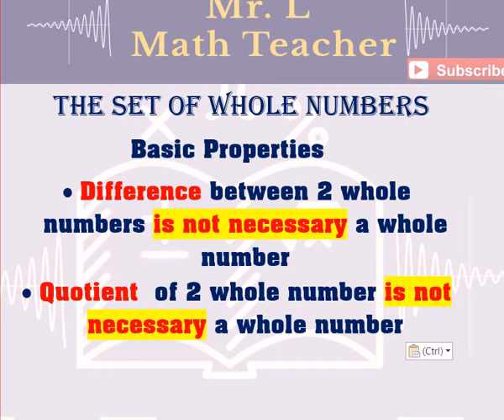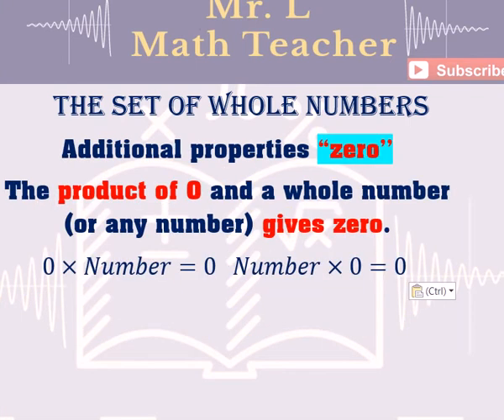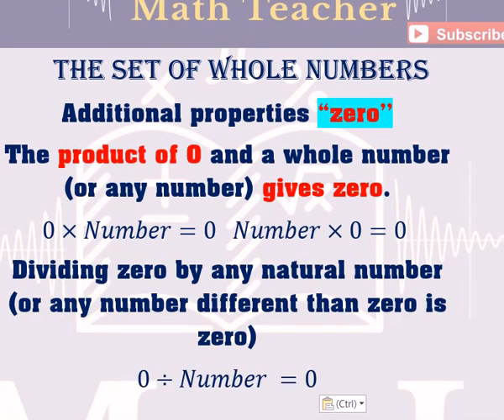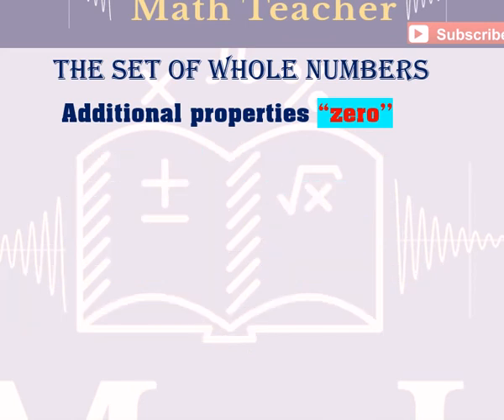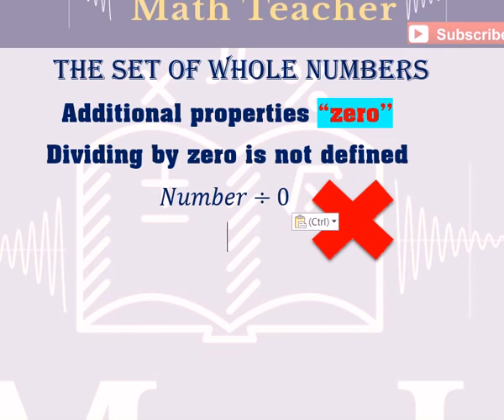The Set of whole numbers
This video defines the set of whole numbers , also show the difference between natural set and whole set , on the other side it focuses on basic properties and facts related to the whole set.